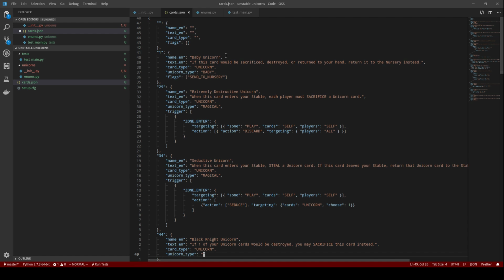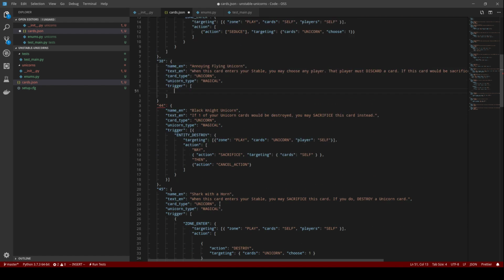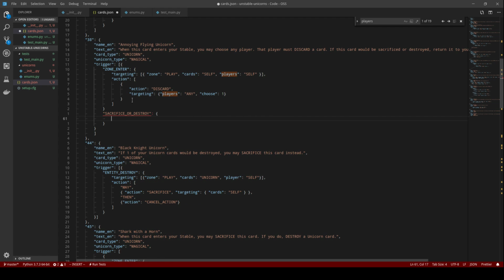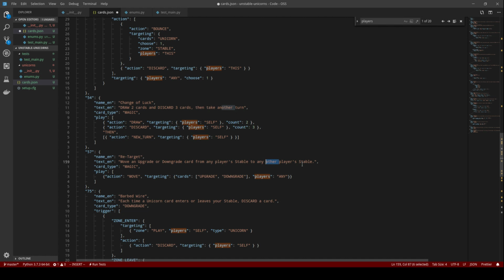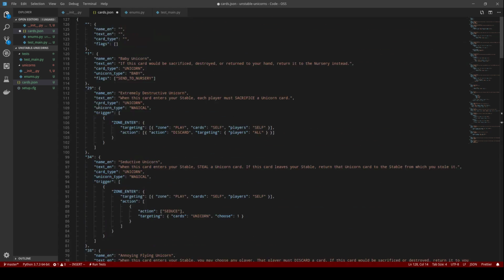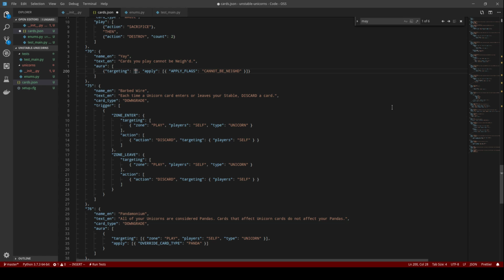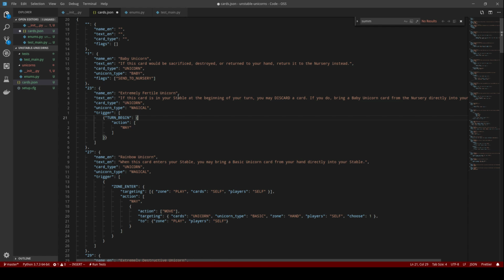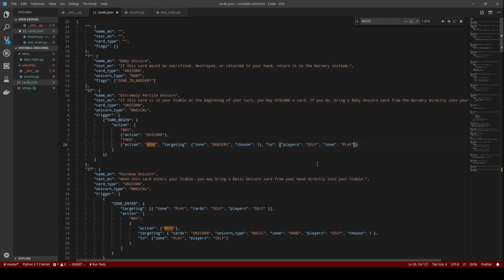Coding Session - Writing a Simulator for Unstable Unicorns